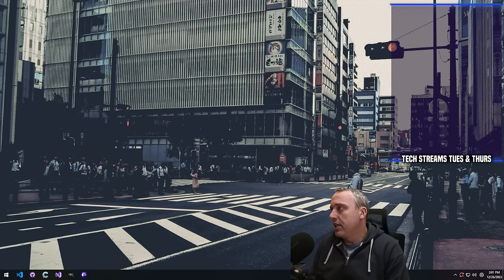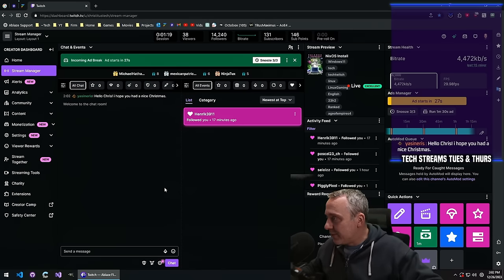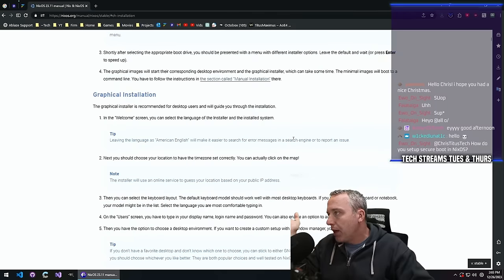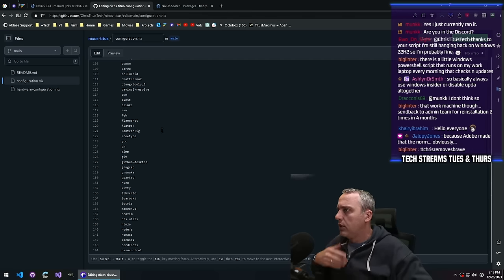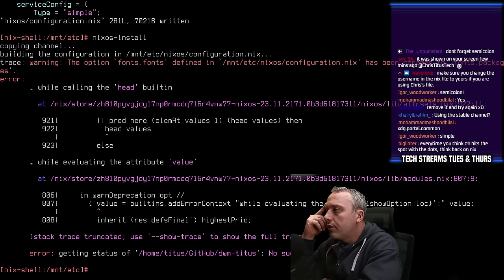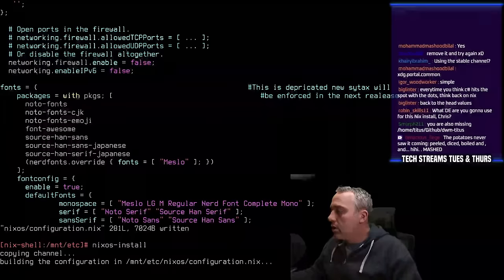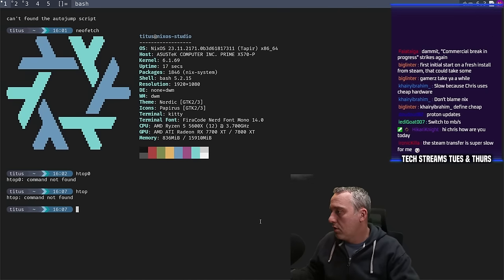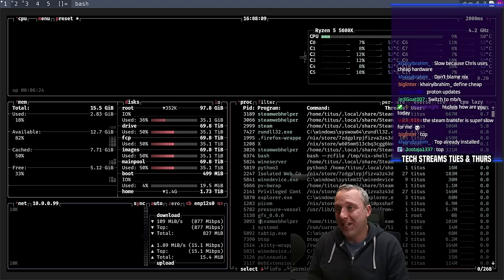NixOS Revisited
Time to update the config and reproduce my entire system.
Chapters:
00:00:00 - NixOS
00:01:40 - Review Minimal Install
00:07:49 - NixOS Packages
00:16:32 - Monitor Issues
00:33:44 - NixOS Install Begins
00:42:25 - Changing Hardware UUIDs
00:51:34 - Fixing Errors with config
01:07:21 - Initial Boot
01:10:21 - Floorp does NOT work
01:15:05 - It just WORKS
01:31:28 - Fixing Permissions
01:37:20 - Using BBR Network Support
01:51:54 - The End .